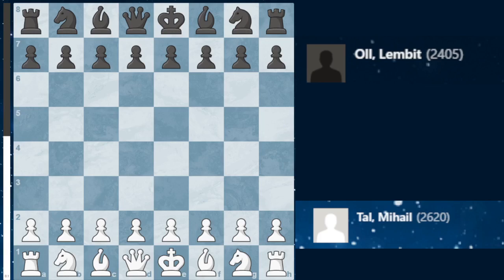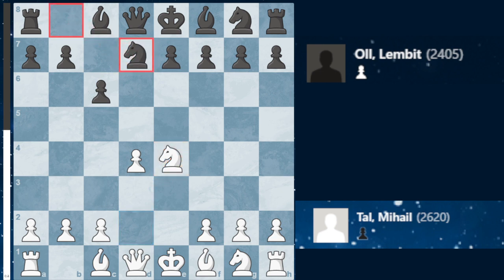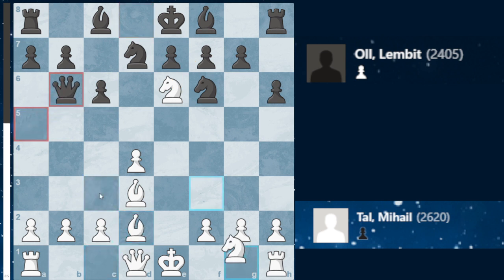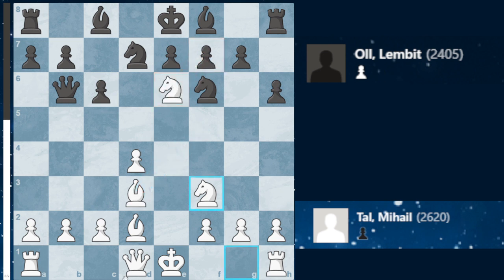4 BRILLIANT SACRIFICES By Mikhail Tal!!!